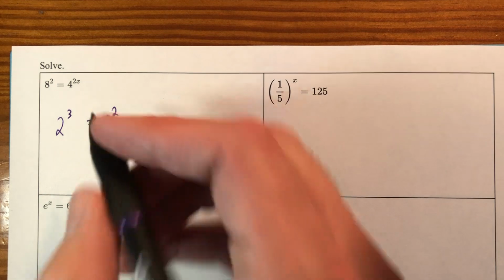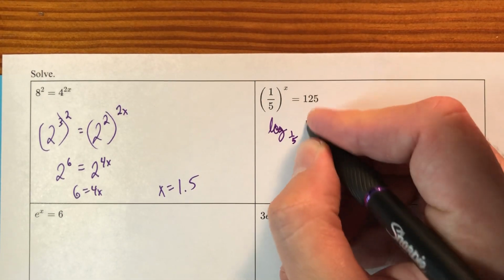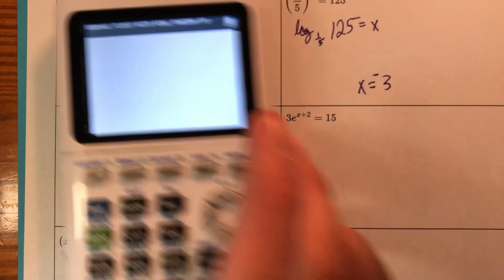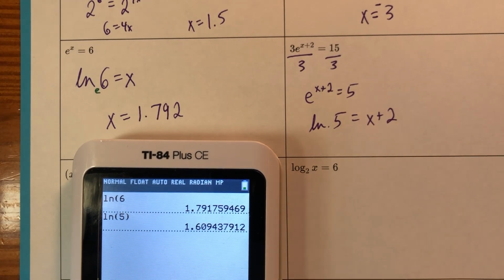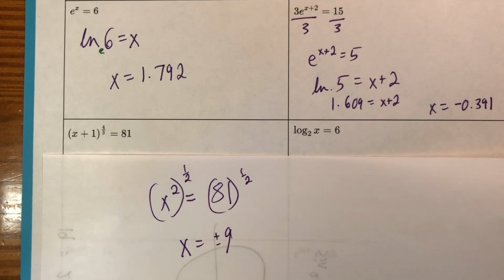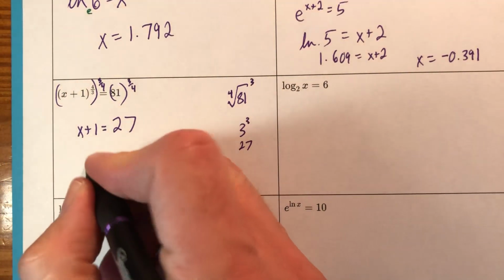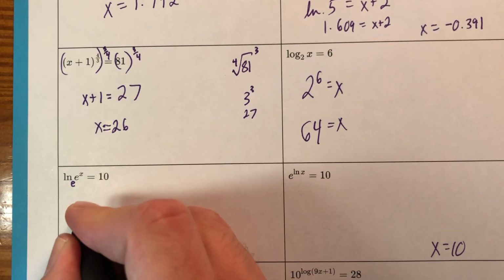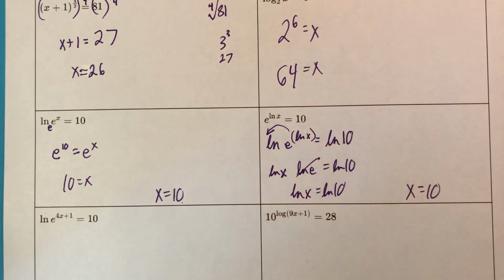Exponents and Logarithms, Part 2